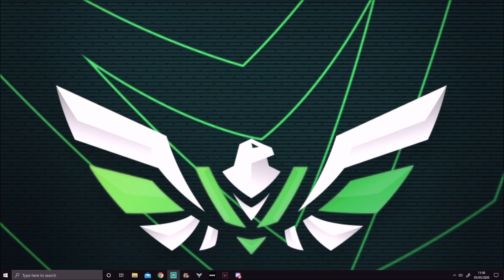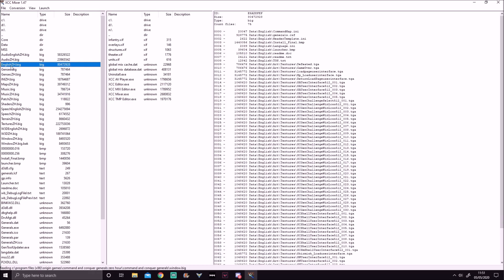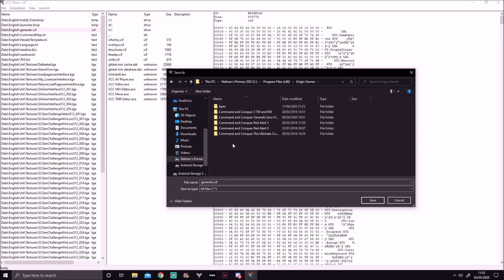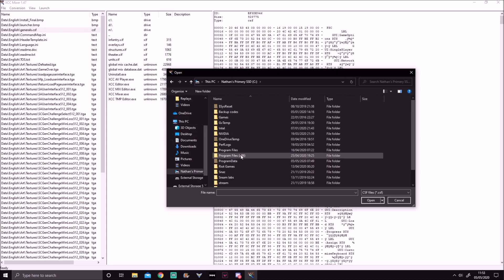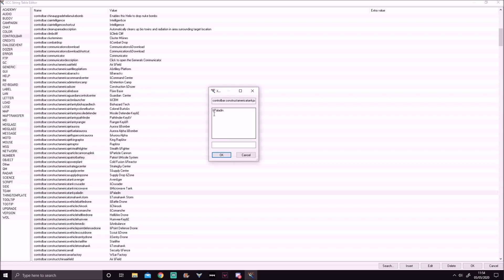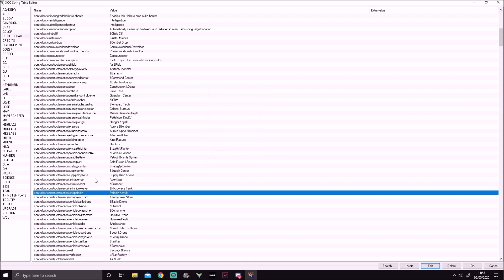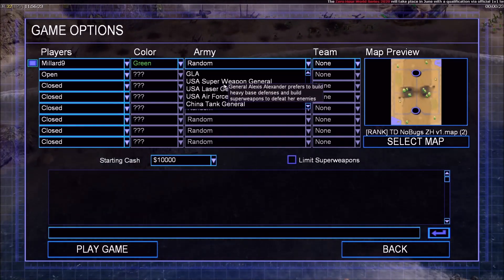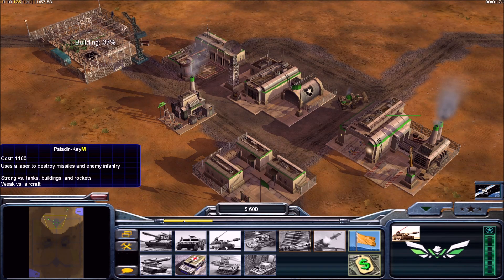How to Change HotKeys Command & Conquer Zero Hour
In this Video I explain how to change your HotKeys for Command & Conquer Zero Hour using XCC Mixer.